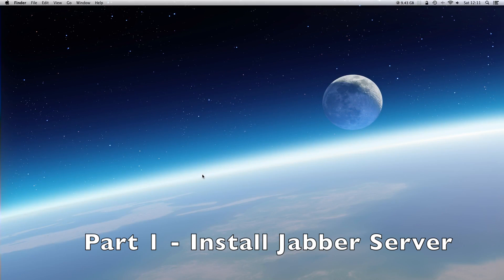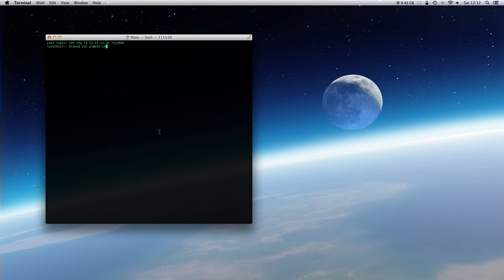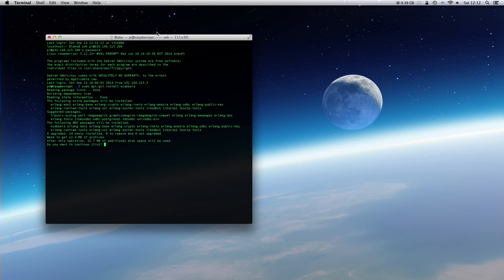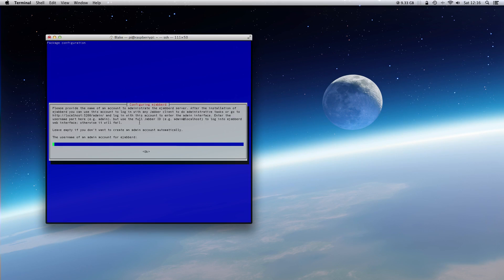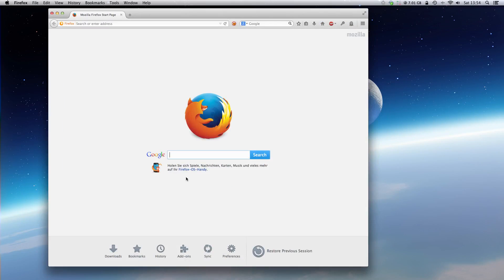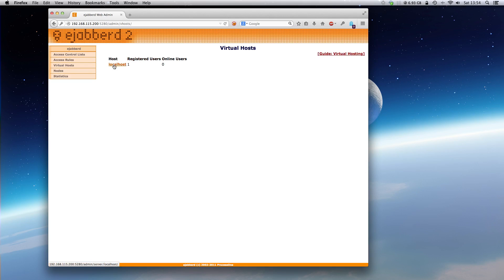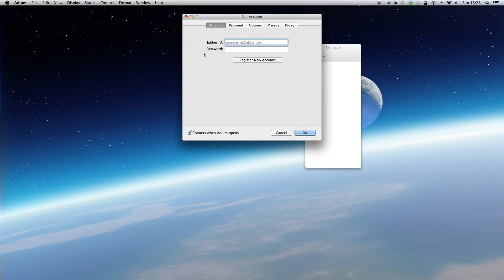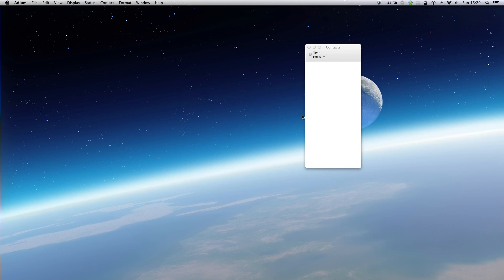How to Install a XMPP Server on a Raspberry Pi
How to Install XMPP Server on a Raspberry Pi, create an account and add the account on a messenger app (Adium).